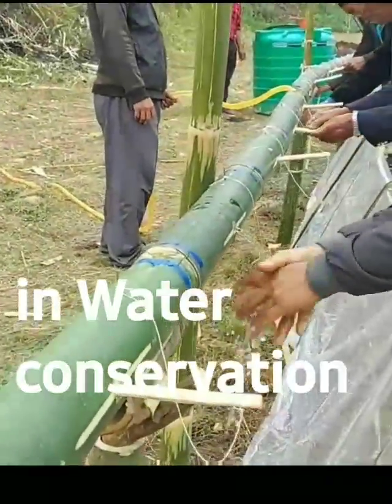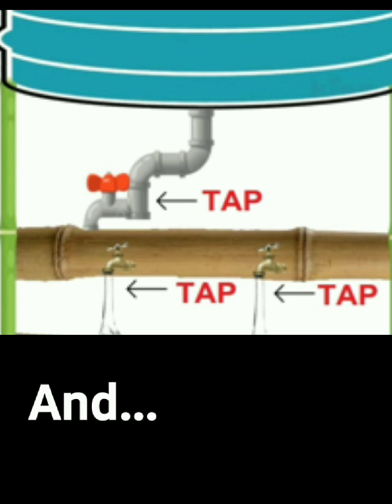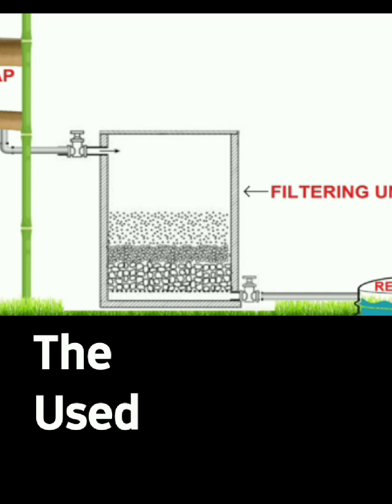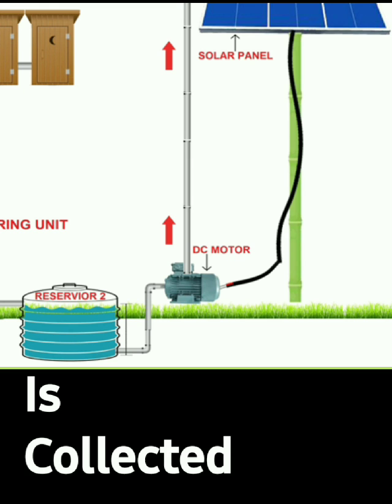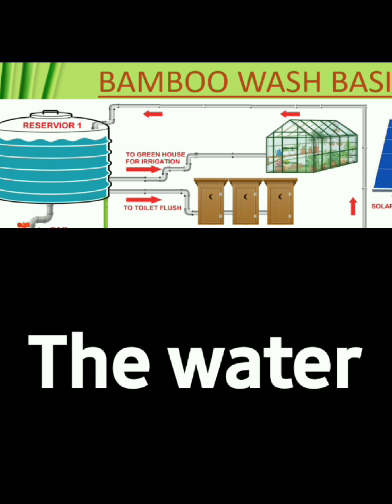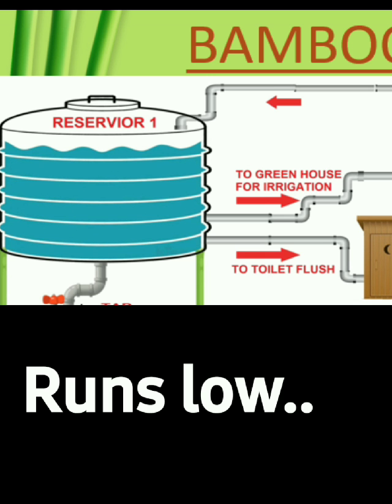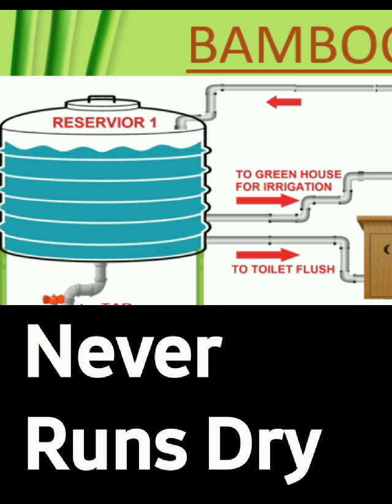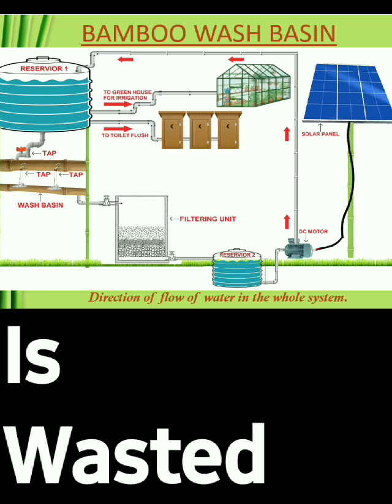Bio Flow Protype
BioFlow pioneers sustainable waste water management solutions, integrating advanced biotechnology to efficiently treat and purify water. Our innovative approach not only ensures environmental responsibility but also contributes to the conservation of water resources, aligning with our commitment to a greener, healthier planet.